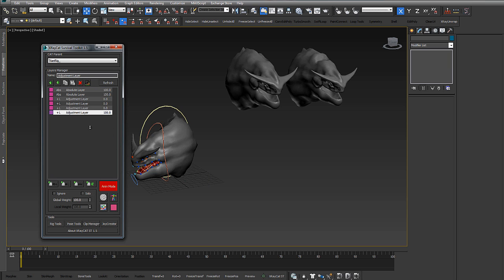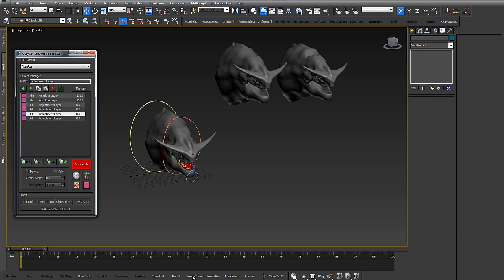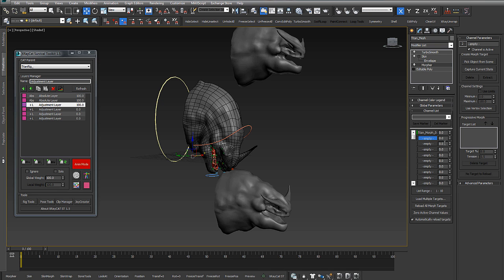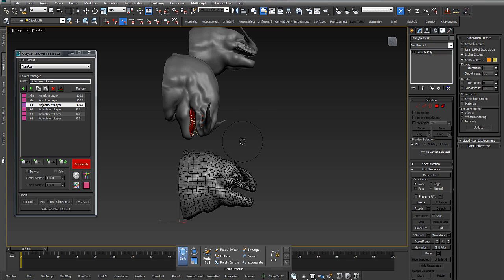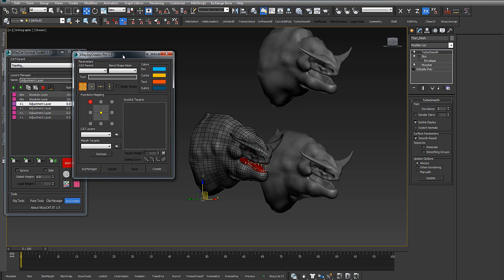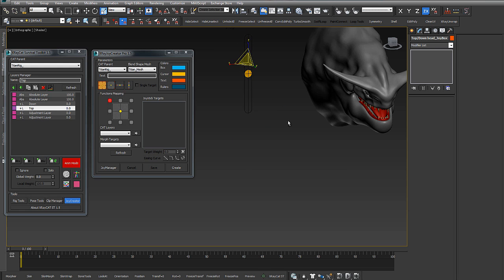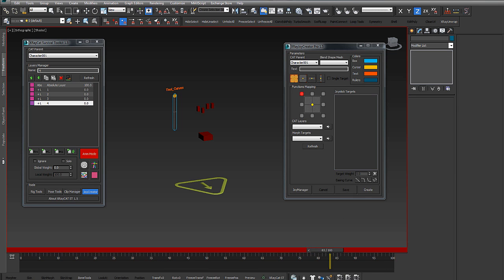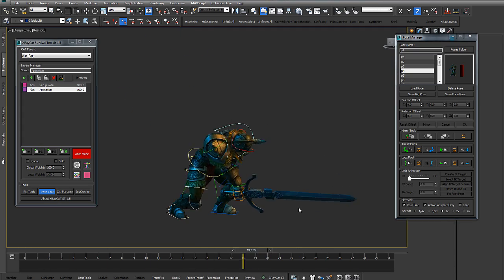XrayCat ST 1.5 - Official trailer - Music off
This is the official trailer for XrayCat ST v1.5. this trailers contains explanation for all the new features added for the layer manager, pose manager and mainly the new Joycreator Pro v.1.5. The release date is beginning of september.

New features list

Layer Manager:
- Autoscan of Cat rigs in the scene
- Resizable Window
- hotfix solved

Pose Manager:
- Playback tools

JoyCreator Pro:
- Totally rewritten
- 8 direction joystick added
- infinite layers (cat layers and morph target) for any map point of the joystick, with    different weights
- Easing curves to give different accelerations to each layer in the list
- Added a non destructive system for editing of the created joystick